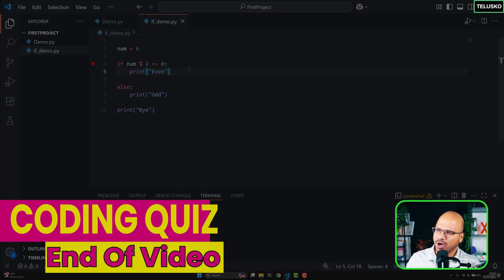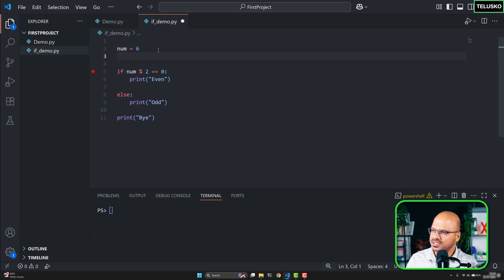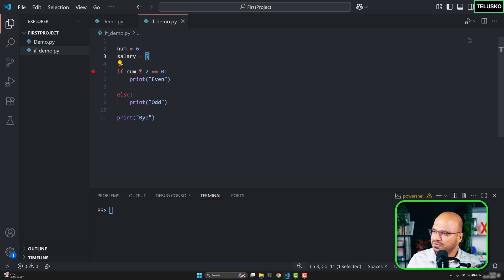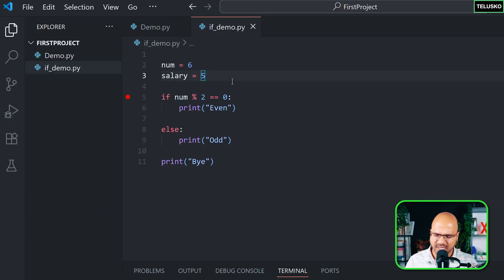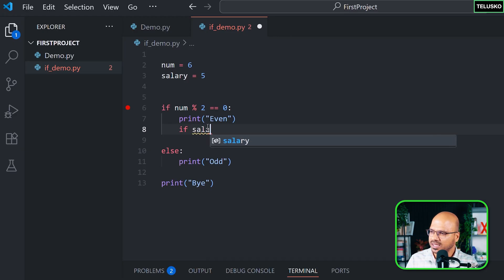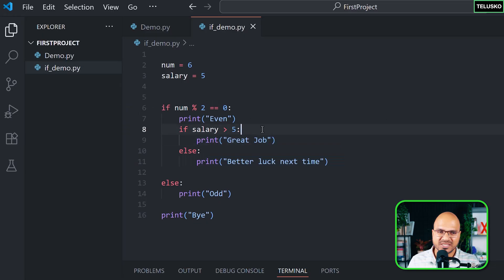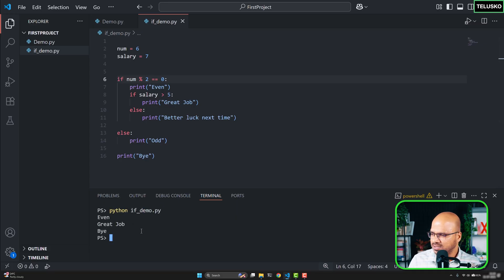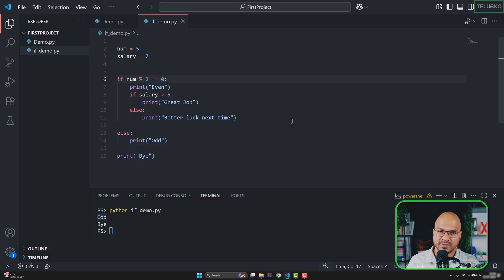Nested if in Python | 21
In this video, we’ll learn about Nested ⁠ if ⁠ statements in Python, which allow you to check multiple conditions one inside another.
This helps you build programs that make more detailed and logical decisions based on different layers of conditions.

What You'll Learn:

•⁠  ⁠What is Nested if – Understanding how to place one if statement inside another
•⁠  ⁠Syntax and Structure – How indentation defines the logic in nested ⁠ if ⁠ blocks
•⁠  ⁠Multiple Conditions – How nested ⁠ if ⁠ statements are used for complex decision-making
•⁠  ⁠Practical Examples – Real-world cases like checking whether a number is even or odd, and then verifying salary-based conditions (e.g., “Great Job” or “Better luck next time”)

By the end of this video, you’ll understand how to use Nested if statements to handle multiple conditions efficiently and make your Python programs more logical and flexible.